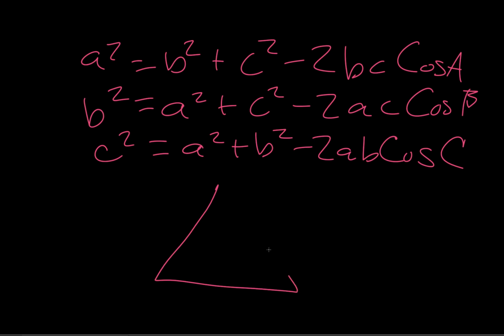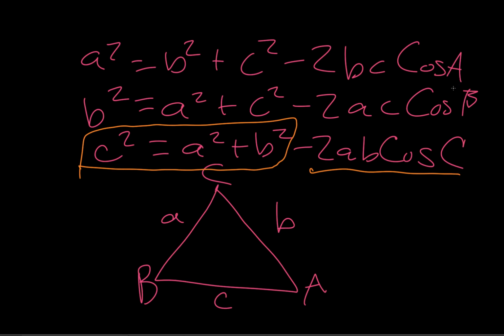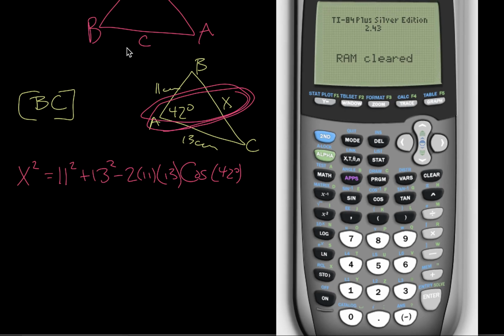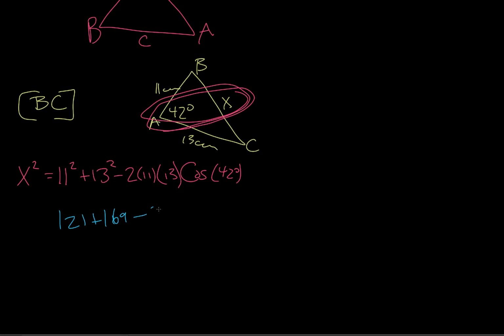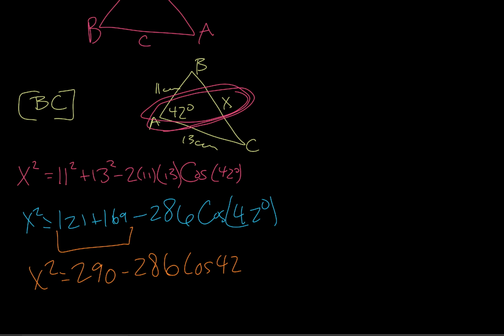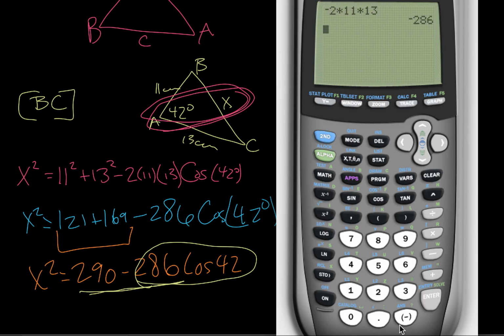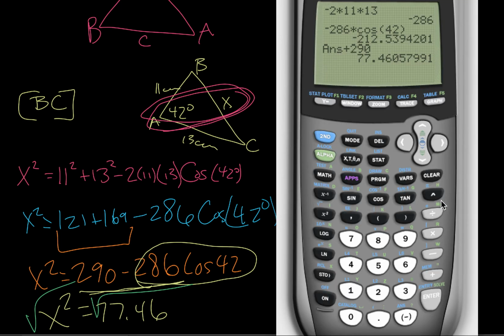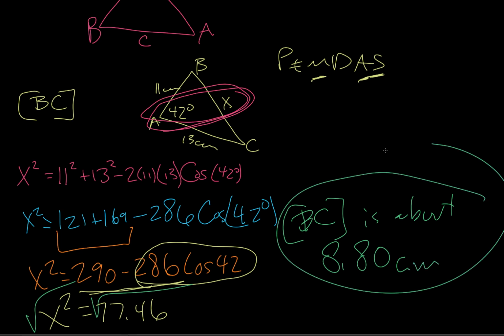9B - The Cosine Rule (Part 1)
9B - The Cosine Rule (Part 1)